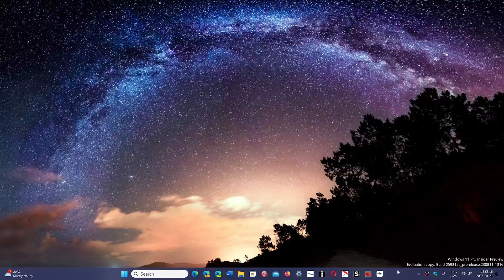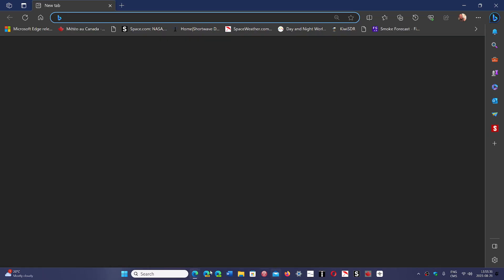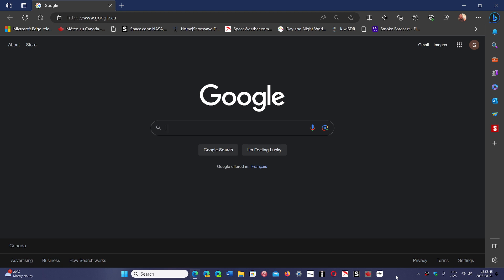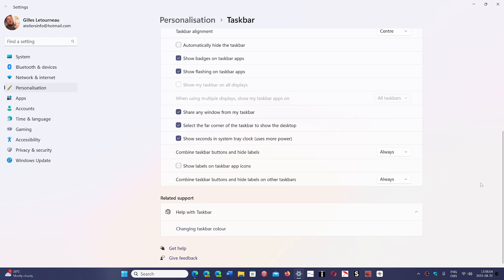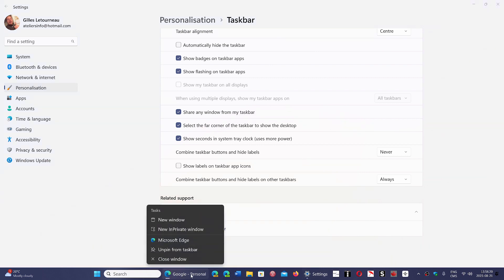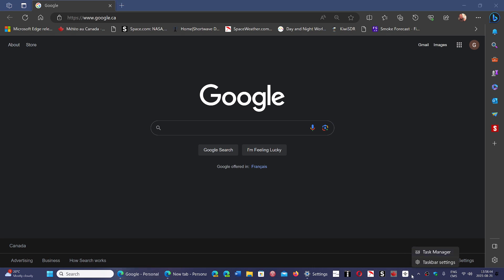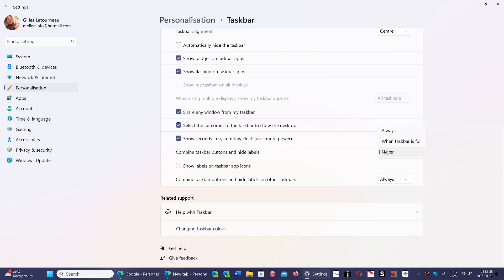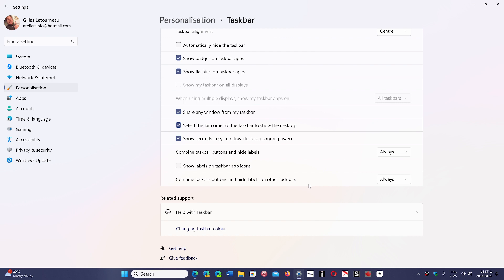Windows 11 23H2 Will get the ability to combine or not taskbar icons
This is one of the top ten most requested features in the Feedback hub